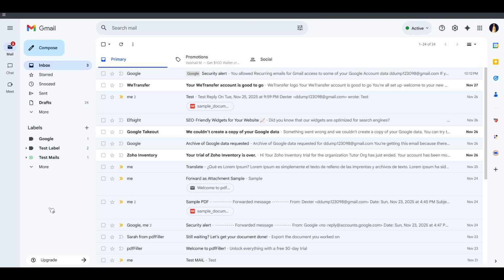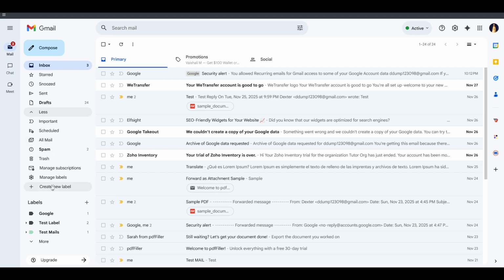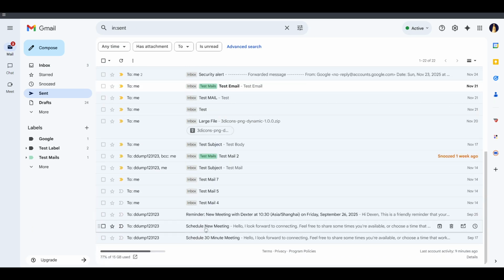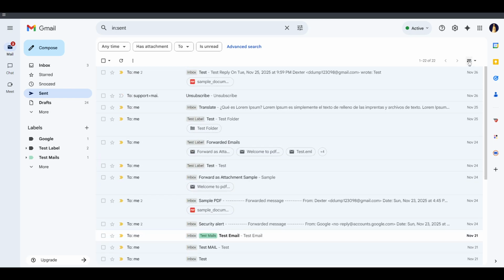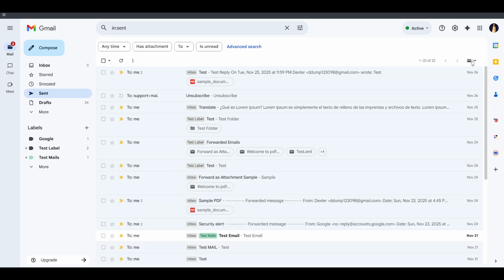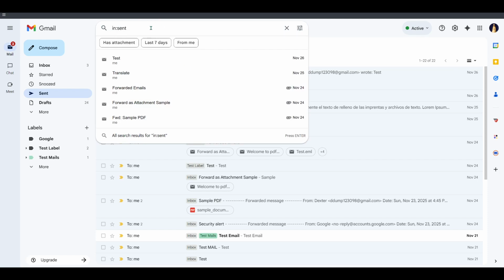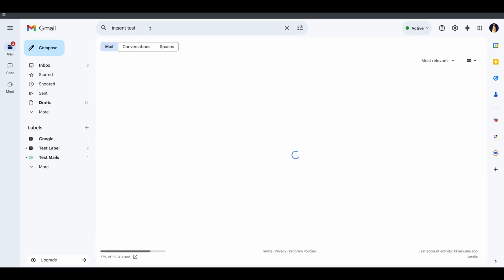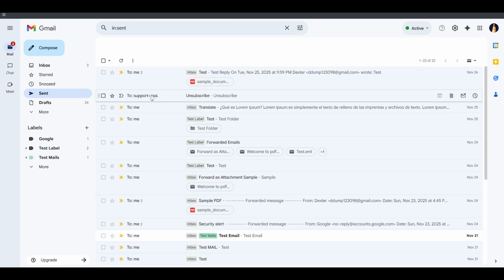How to Check If an Email in Gmail Has Been Sent | Delivery Guide 2025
Learn how to check if an email in Gmail has been sent with this clear step-by-step guide. See how to confirm sent status, view timestamps, check folders, and understand the difference between Drafts, Outbox, and Sent so you always know what really went out in 2025.